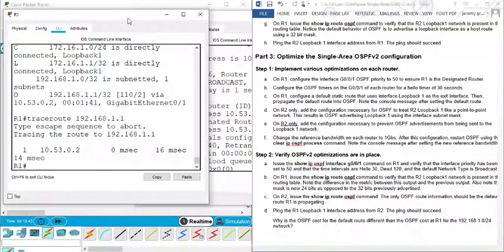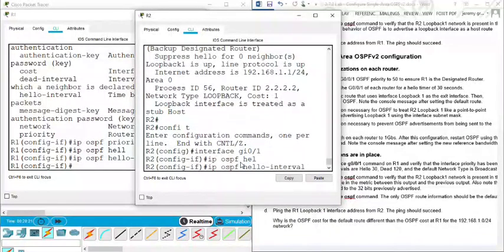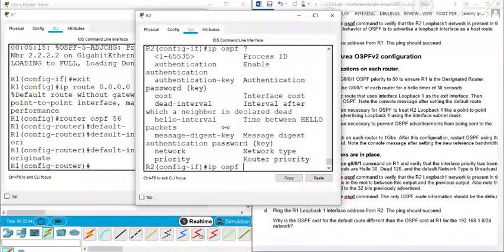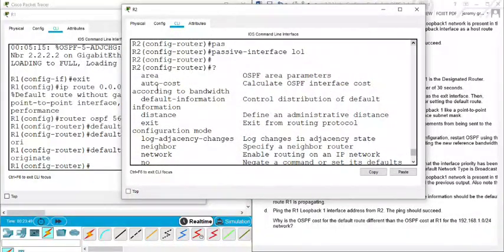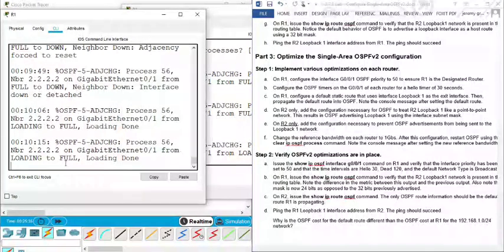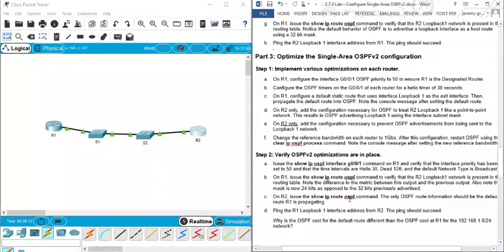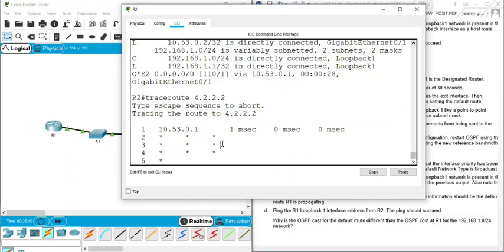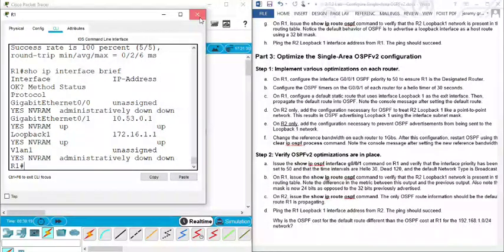Single Area OSPF optimizations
Change hello-timers.
Set a loopback to point-to-point.
Adust auto-cost bandwidth reference to account for Gigabit connections.
Propagate a default route with OSPF.
CLEAR OSPF process and test.